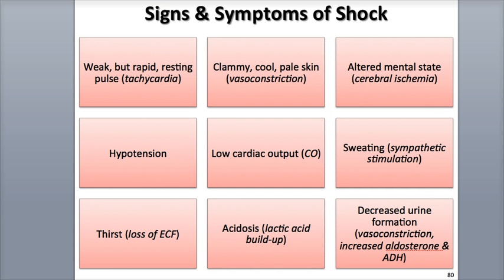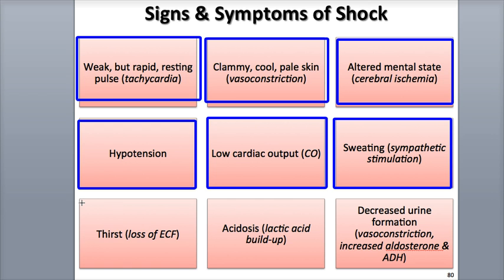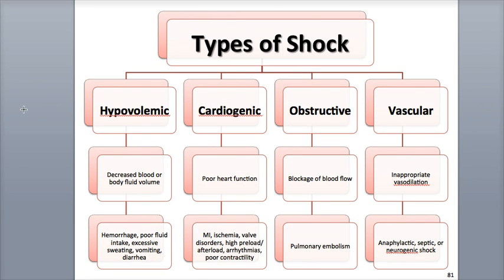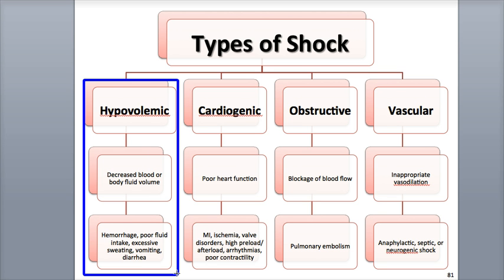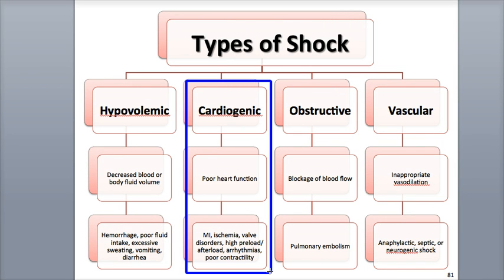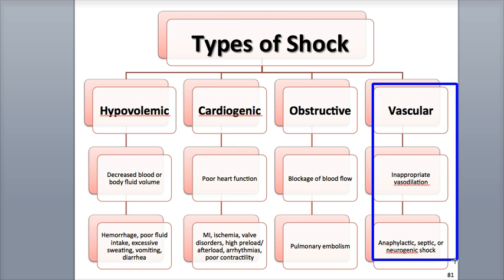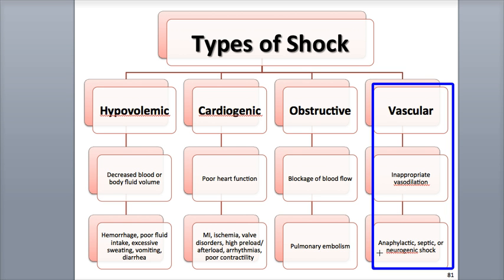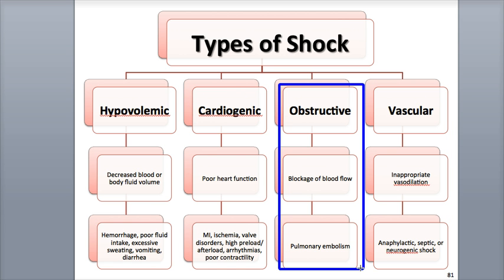Chp 21 Blood Vessels Part 11 Shock